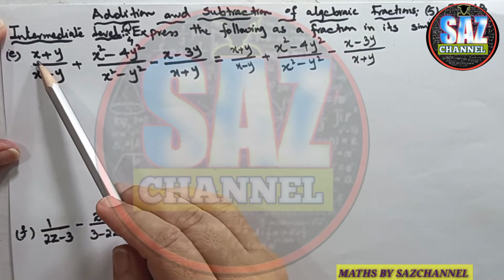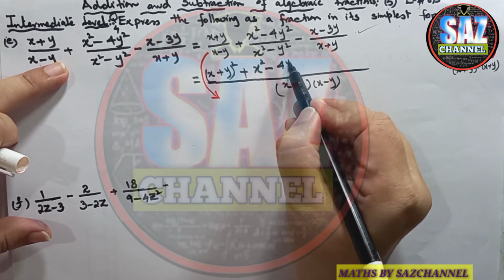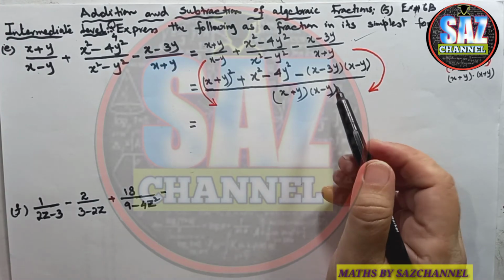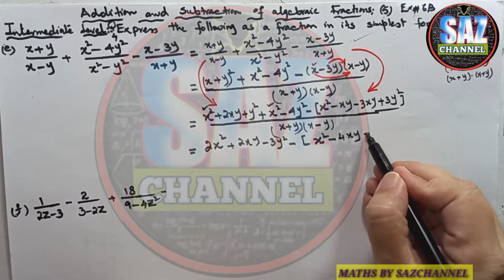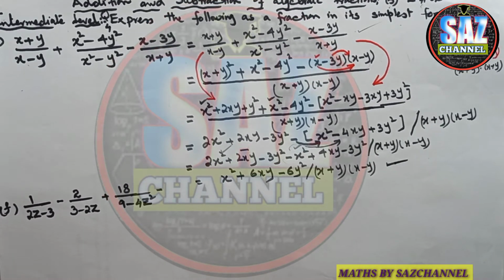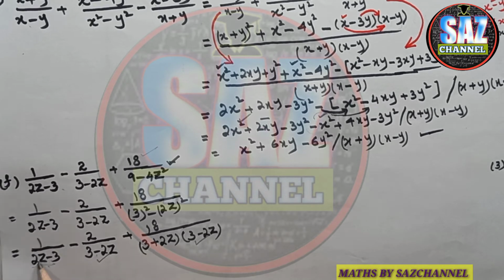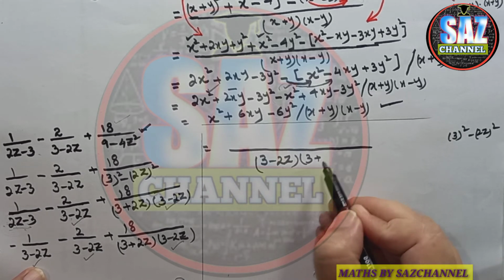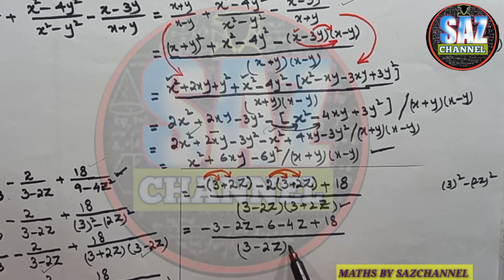Addition and subtraction of algebraic fractions|NSMD2,Ch#6,Ex#6B,Q#4(e,f)|SAZCHANNEL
In this video you can find easy and step by step explanation of simplification of algebraic fractions by focusing techniques of LCM .
Focus is given on different factorisation techniques specially difference between two squares and factorisation by extracting common factor